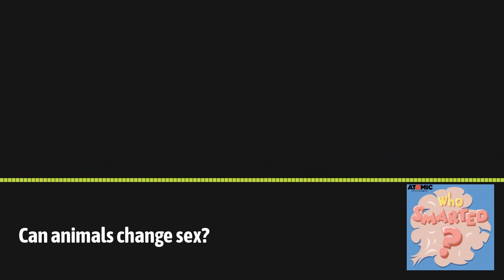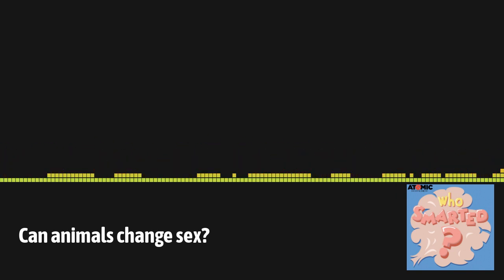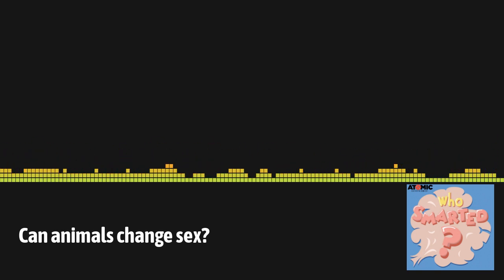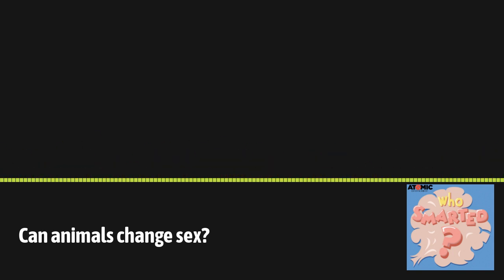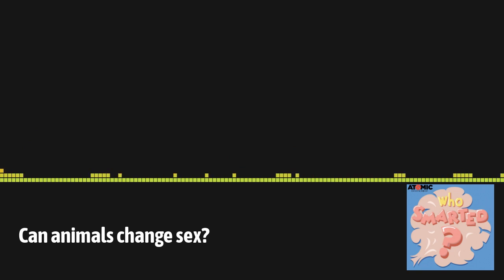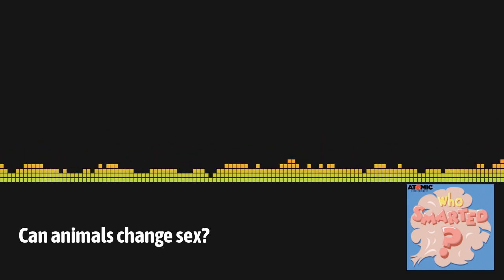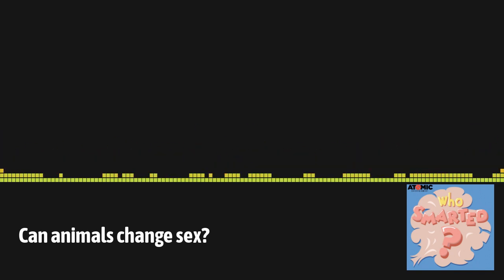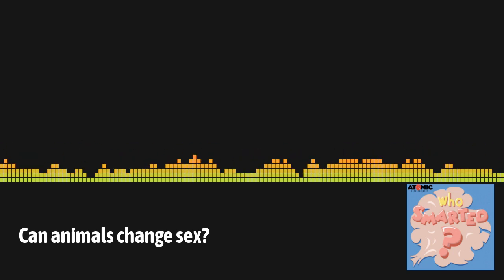Can animals change sex? | Who Smarted?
Can animals change from male to female and female to male? Which animals change sex and why? How are changes in the environment causing more animals to change sex? for privacy information.

Who Smarted? is a free podcast for families!